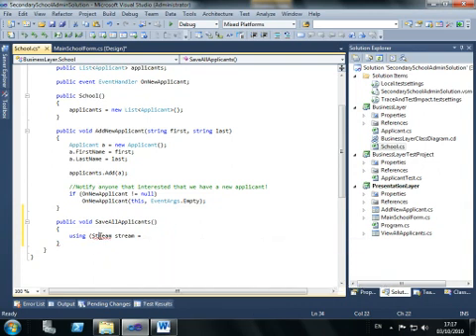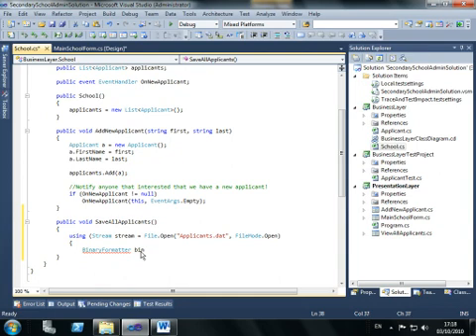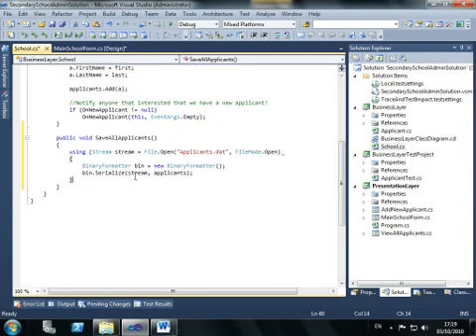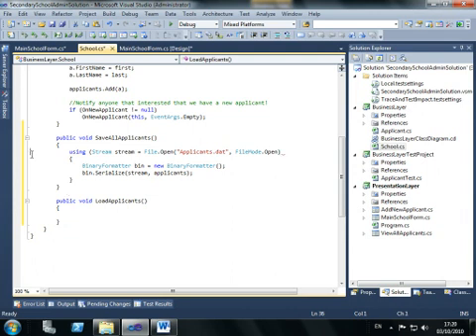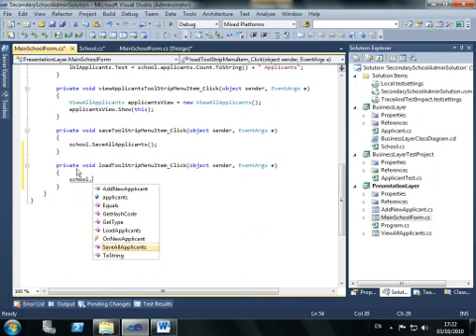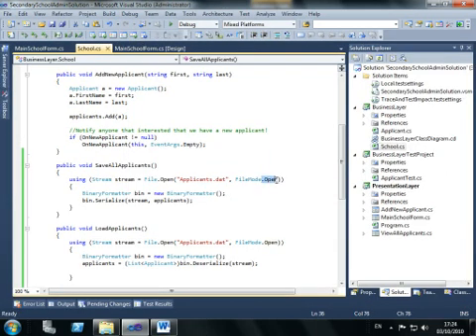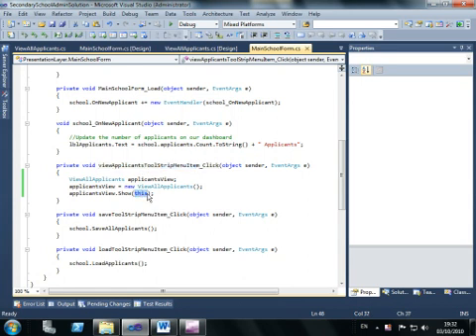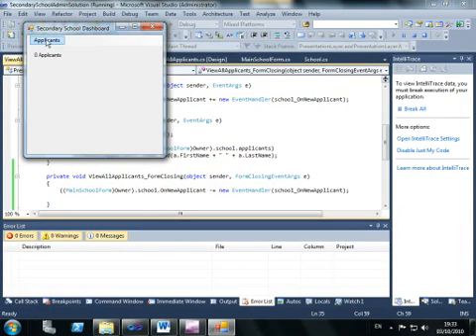1.2.4 - Persisting data - combined